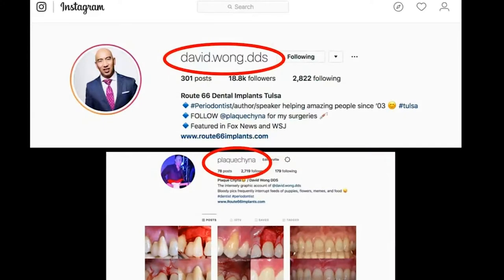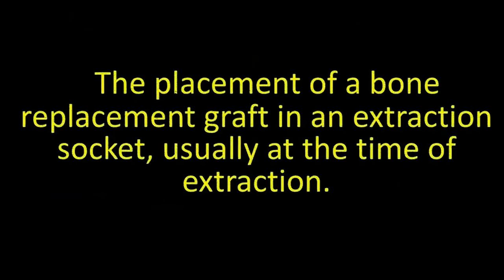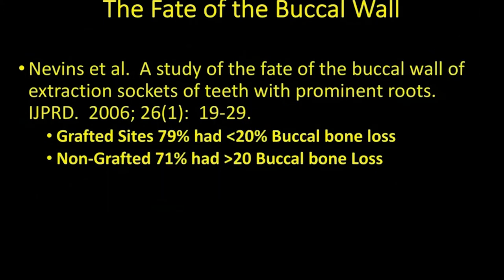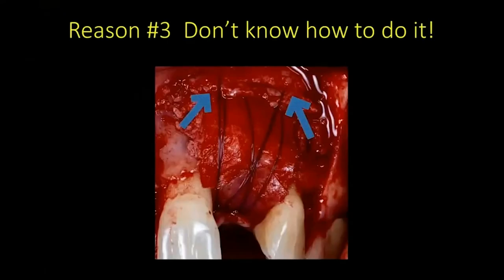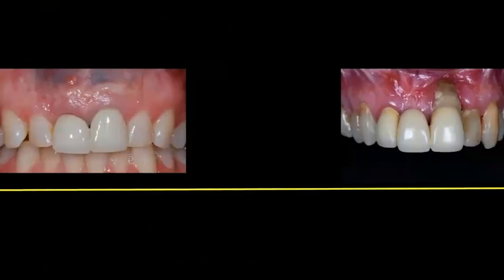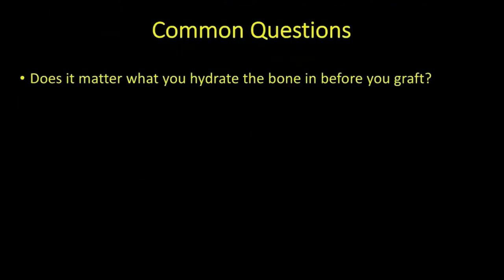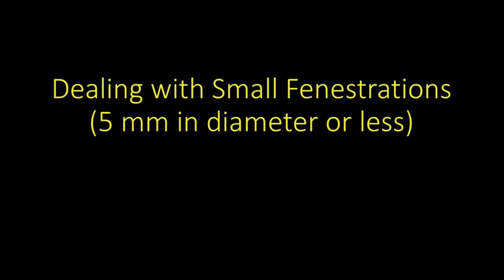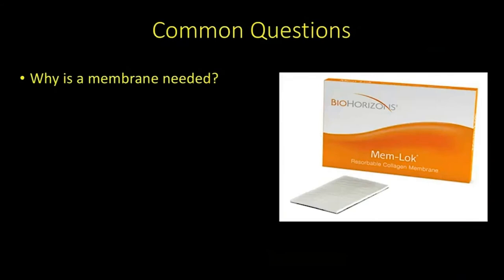CBCT in Action: Socket Grafting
Bone loss can occur very quickly after tooth extraction, often in as little as six weeks, so it is important to have a plan for replacement ready. One of the most predictable ways to avoid bone loss is by socket grafting — a procedure that can rebuild or preserve the bone in the tooth socket, allowing future replacement by a dental implant or other restoration.

Join Dr. David Wong, leading clinician, influencer and renowned lecturer, for a comprehensive look at socket grafting procedures and techniques, and how cone beam computed tomography (CBCT) aids in the overall implant treatment planning process. Dr. Wong will present several socket grafting cases from his periodontic practice, including how to manage failed implant sockets, as well as:

• A review of atraumatic extraction techniques
• The benefits of socket grafting
• How to manage facial bone loss and missing facial plates
• The importance of post-operative management